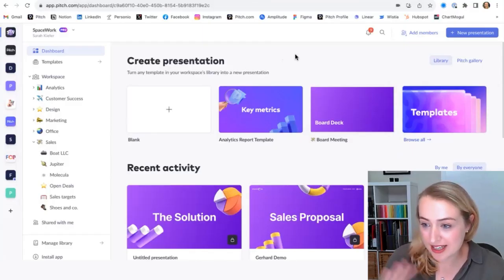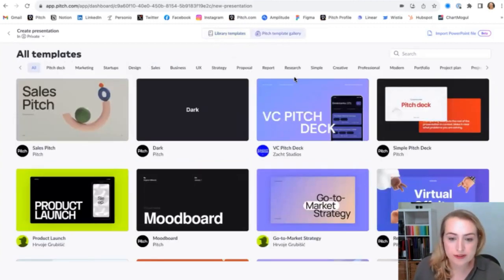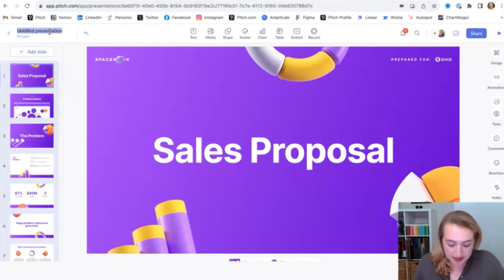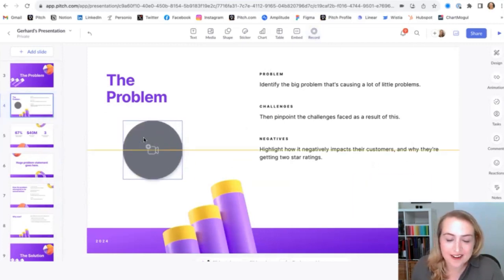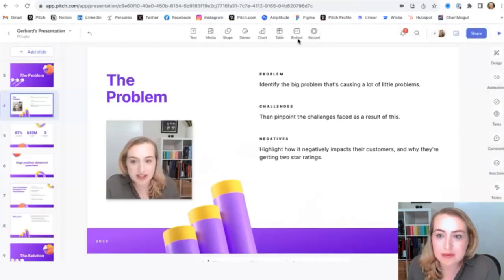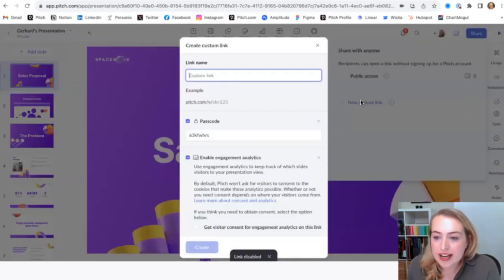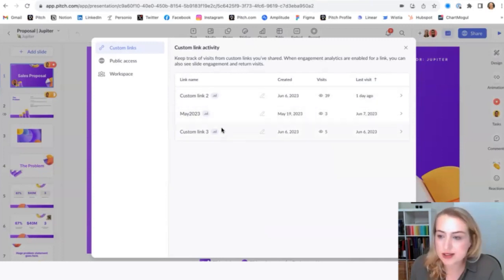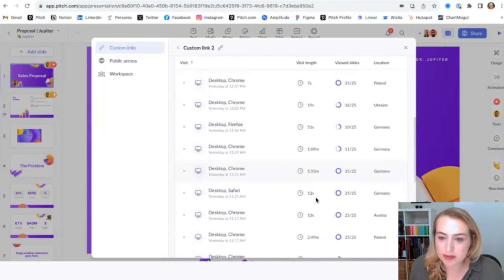Creating Effective Sales Presentations with Pitch